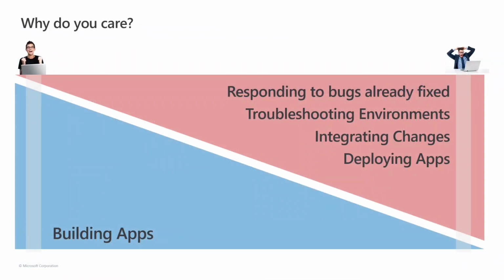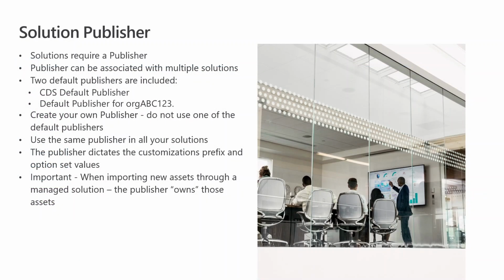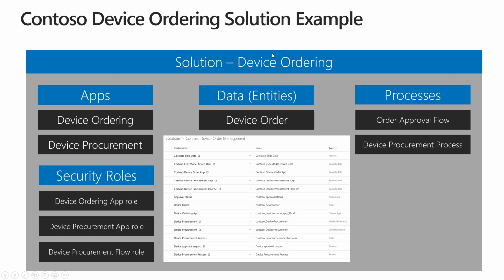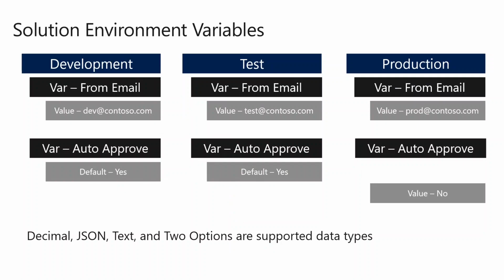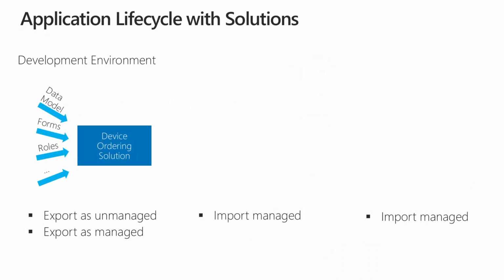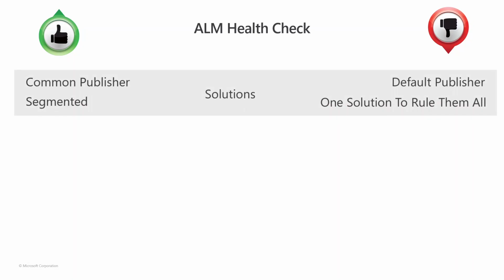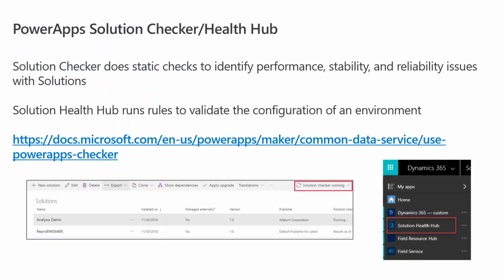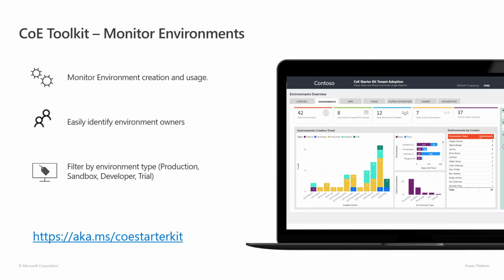PPGS - 15 Application lifecycle management and DevOps